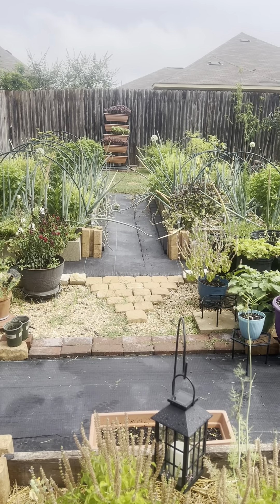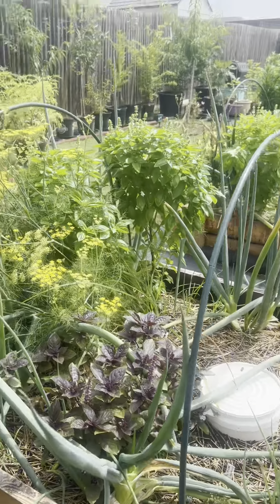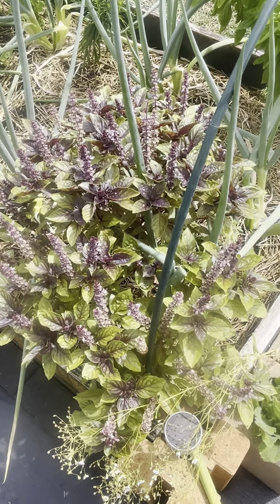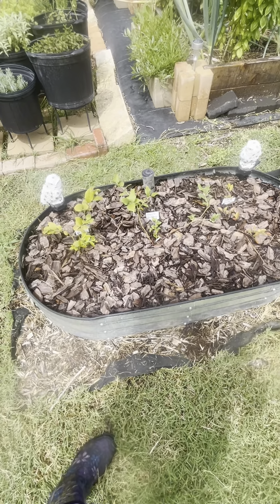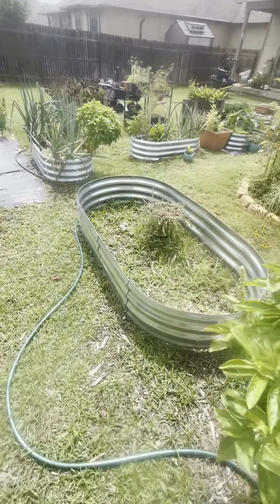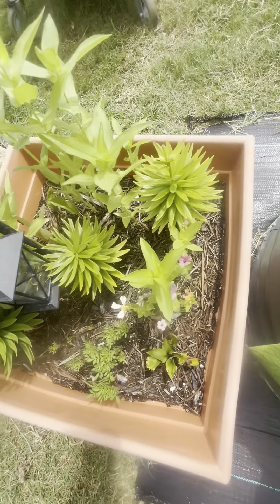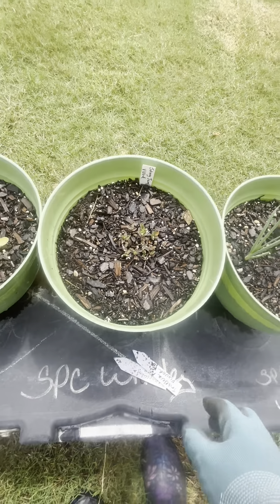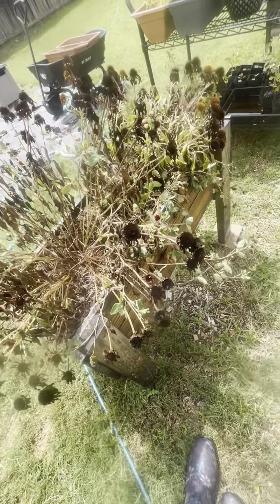Early Summer Garden Tour: June 2024 | Part 2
Hiii everyone!!!

Here is Part 2 of 3 (maybe 4) for the June 2024 Garden Tour.

Lots of basil everywhere…harvesting video coming soon!!!

I hope each and everyone of you all are having amazing day, evening and/or night.

Thank you all for your time and energy!!!

Bonide Captain Jack's Insecticidal Super Soap, 32 oz Ready-to-Use Spray For Organic Gardening and Outdoor Plants